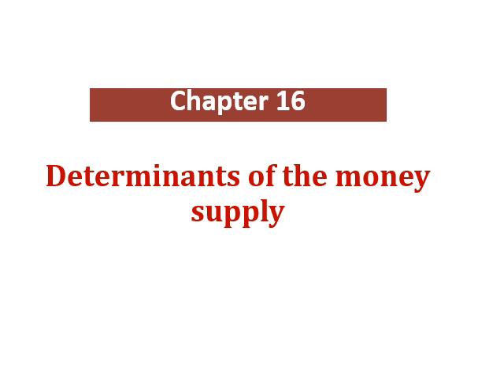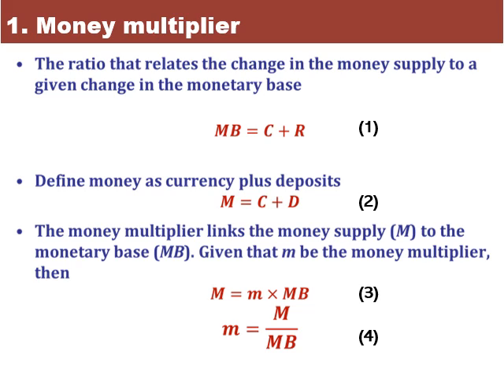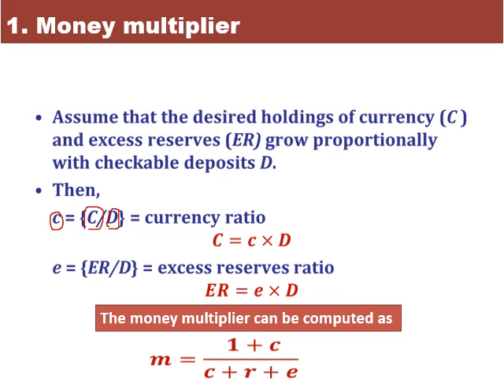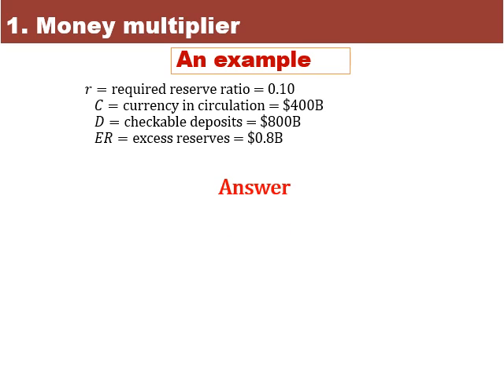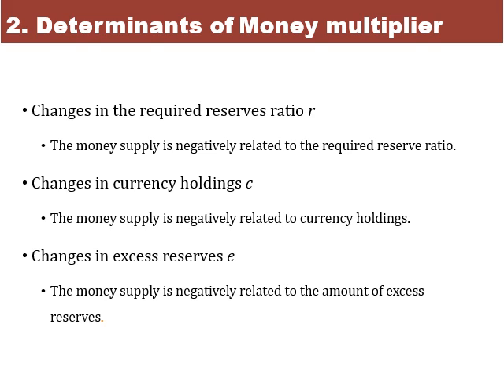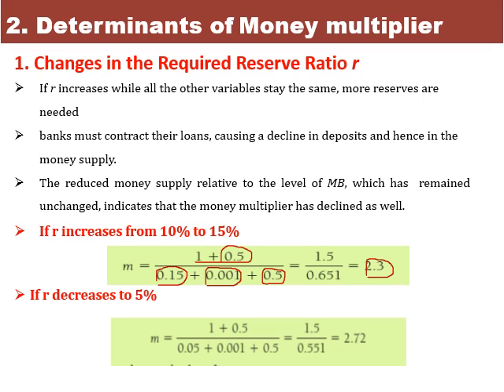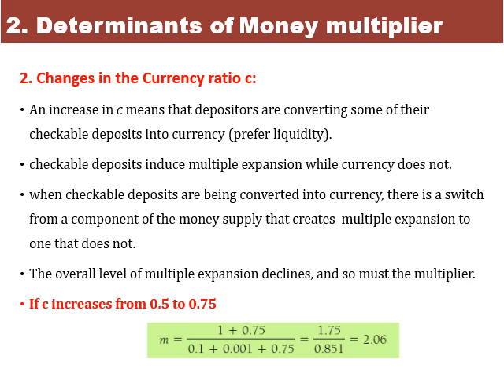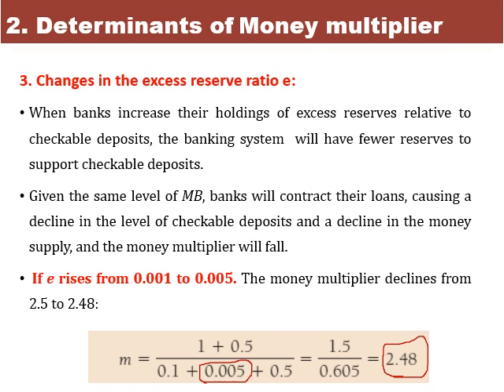المحاضرة التاسعة نقود وبنوك